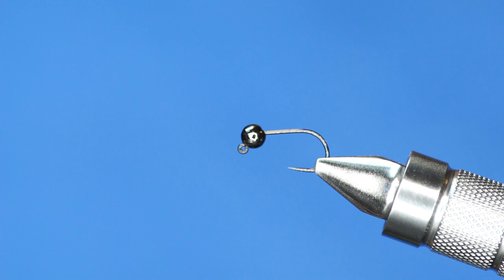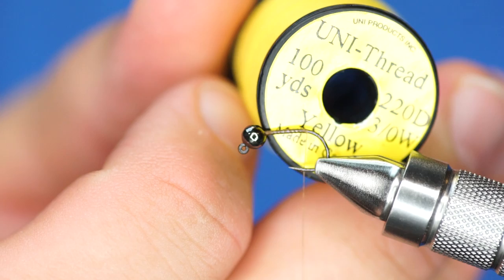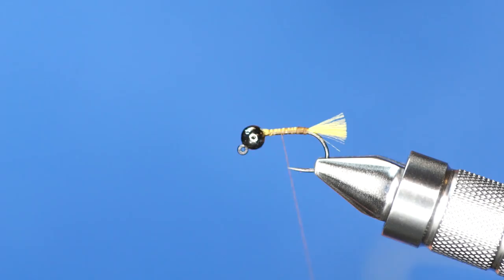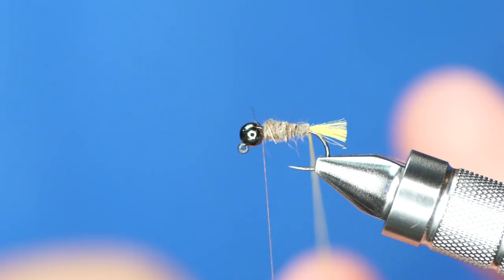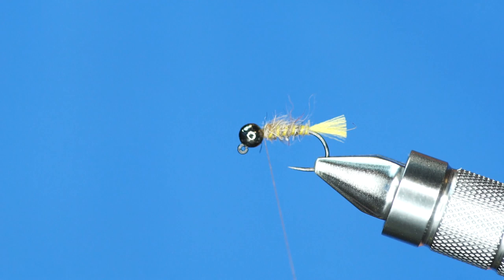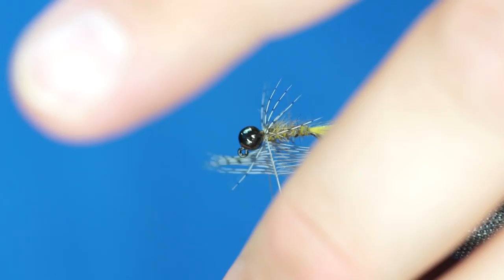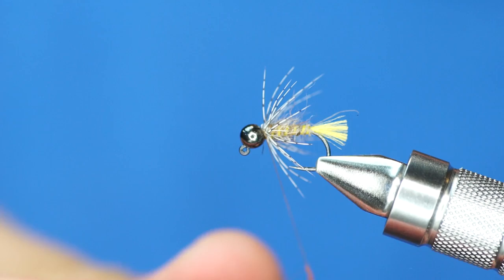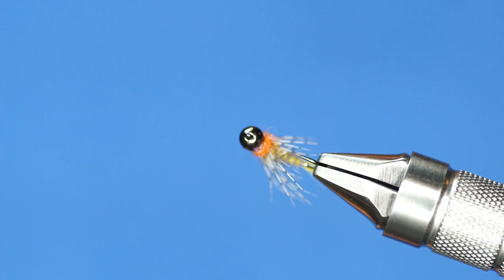Fly Tying Tutorial: Yellow Tail Jig by Fly Fish Food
Here's a quick and easy jig pattern for you to try. Effective yet simple to tie.